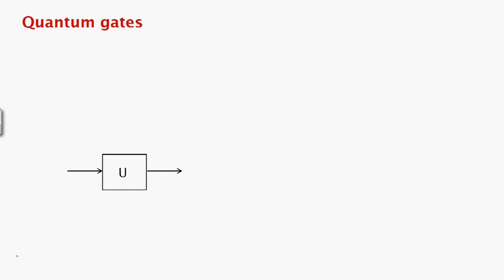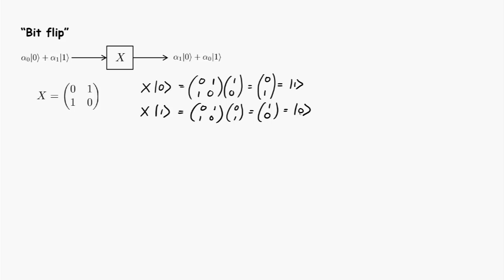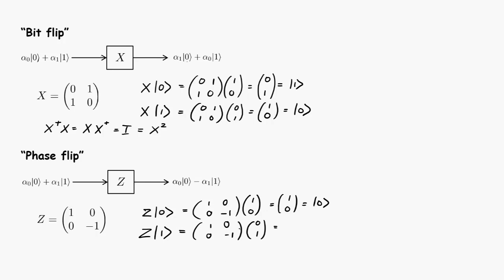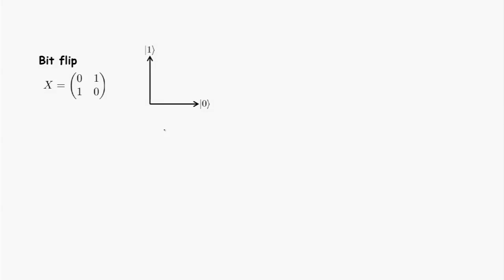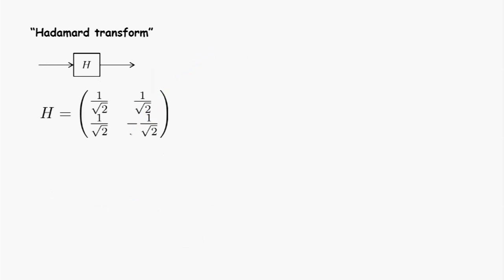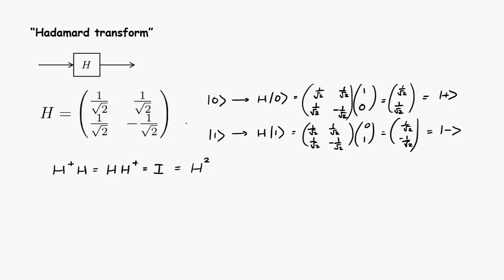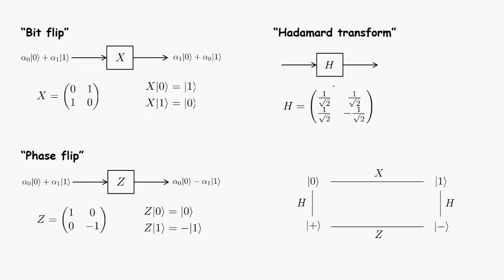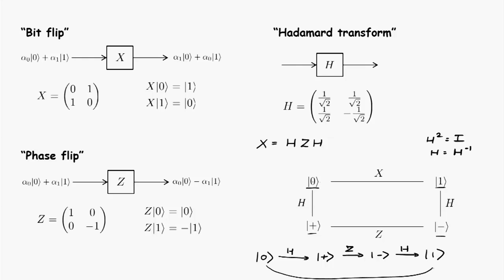L5.3 Single Qubit Gates (Quantum Mechanics and Computation)